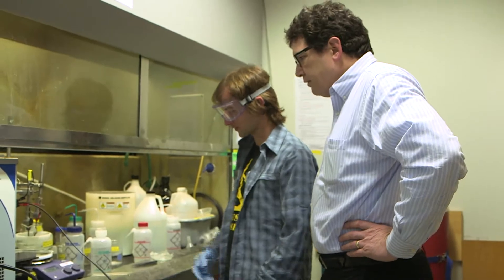Boston College, Department of Physics - An Integrated Science Approach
With its decidedly non-comprehensive approach to research, Boston College is able to focus on making real breakthroughs in condensed matter physics, including plasmonics, meta-materials and hard condensed matter systems. By concentrating on these areas, students and faculty alike are able to engage in cutting edge work across a range of disciplines, whilst this integrated science approach facilitates the use of this knowledge to develop technology that will benefit the world.